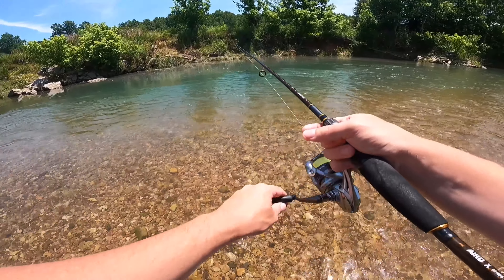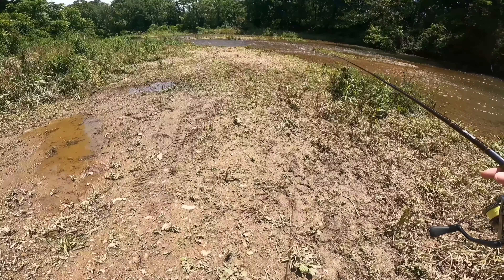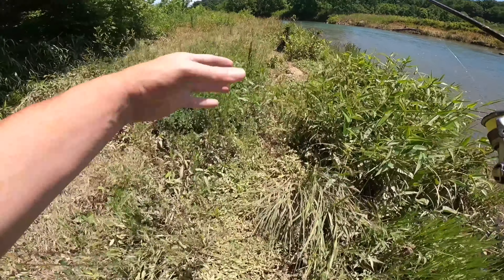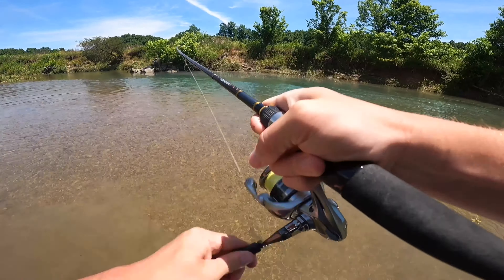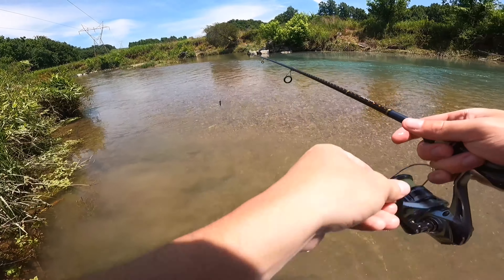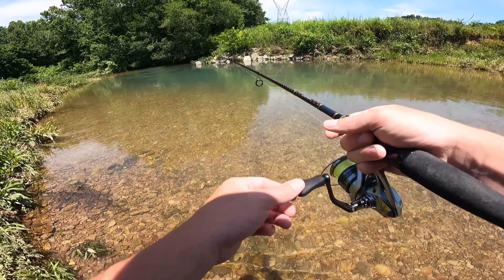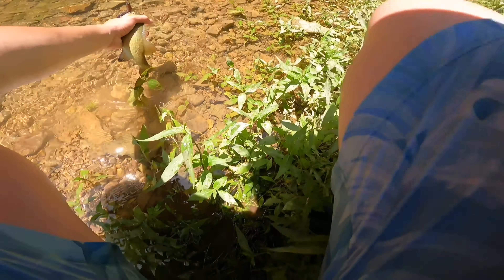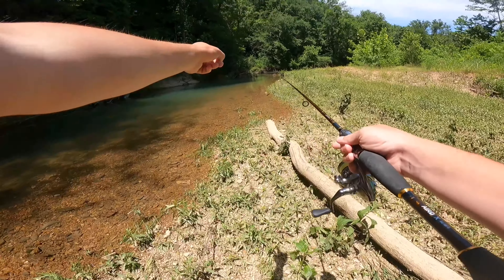FISHING FOR CREEK GIANTS in small creek.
Is this video I’m creek fishing in a small creek for big smallmouth with my new rod and reel combo had a lot of fun and hope y’all enjoy